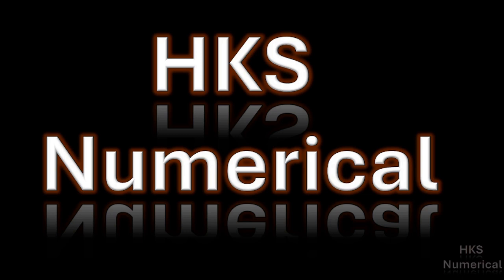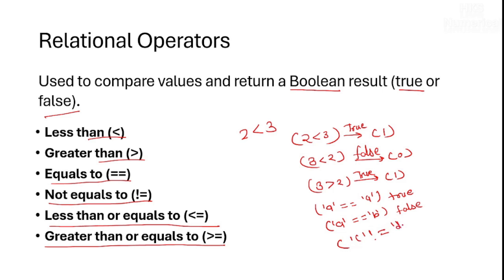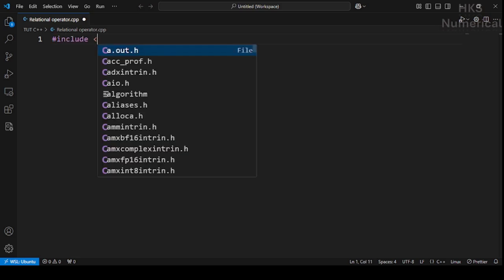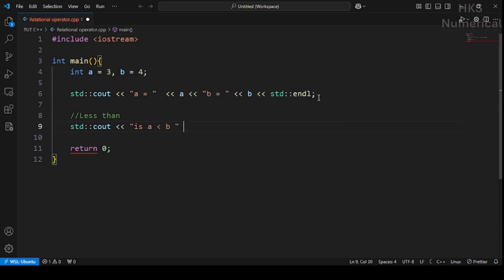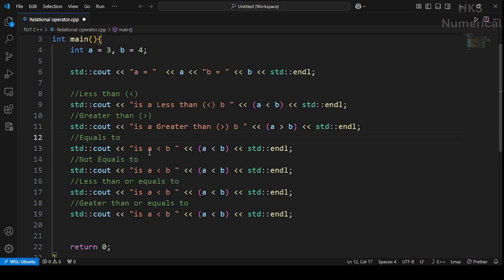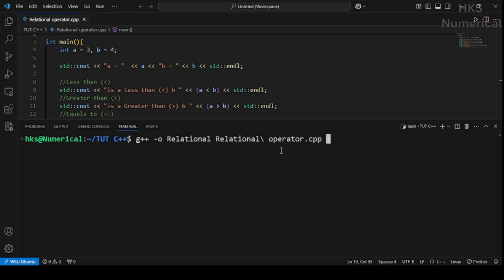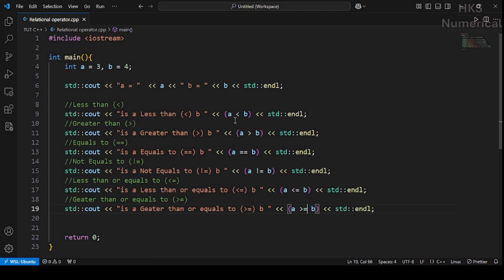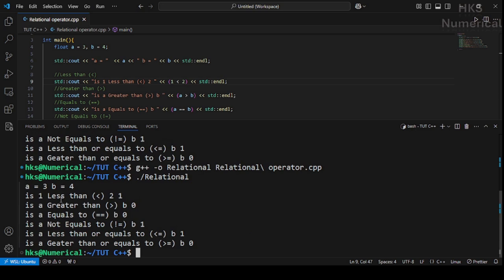Relational Operators in C++ (How to Compare Variables)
In this video you will learn about Relational operators

How to compare two data or two variable
or compare variable and constant data